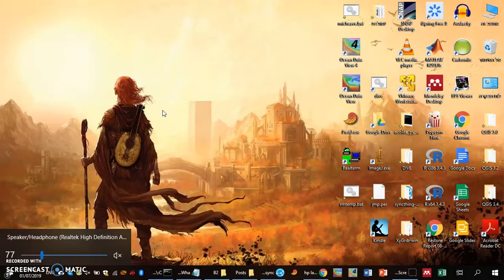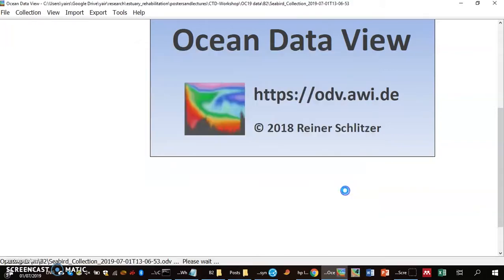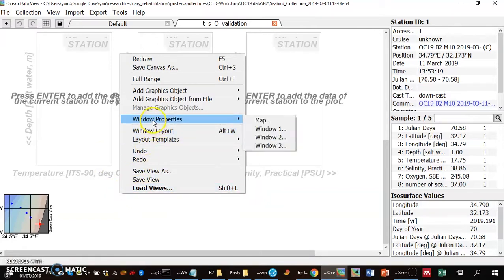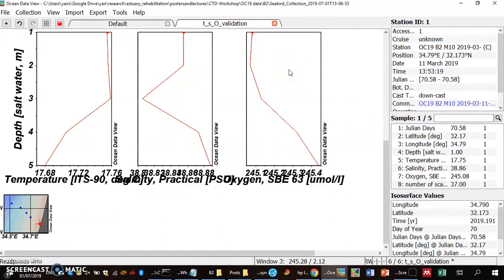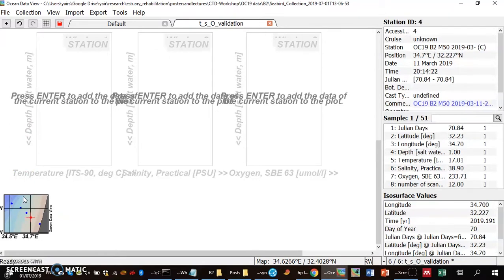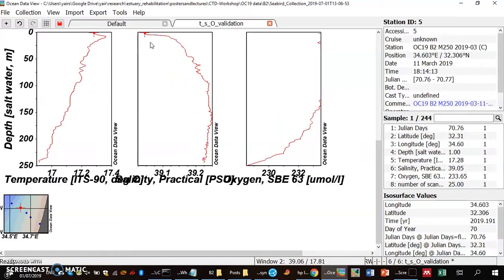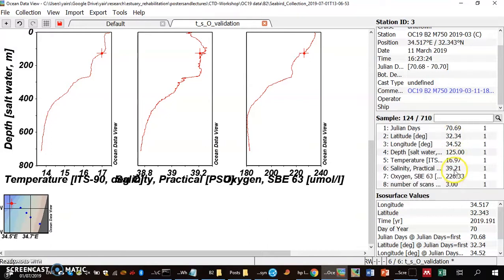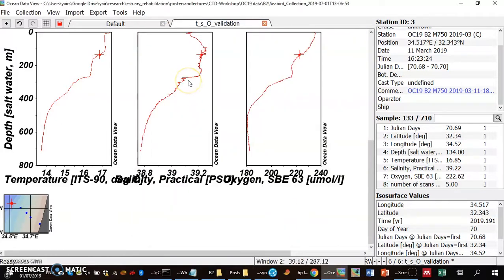CTD data processing (CTD to ODV) 4 - importing CNV files to ODV and validating the data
How to import CTD multiple cast CNV files to ocean data view and data validation